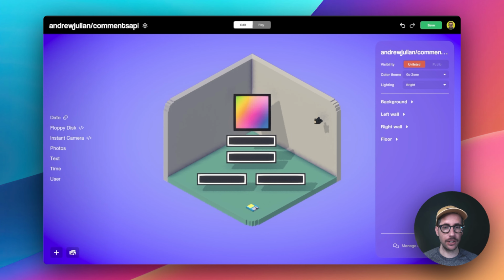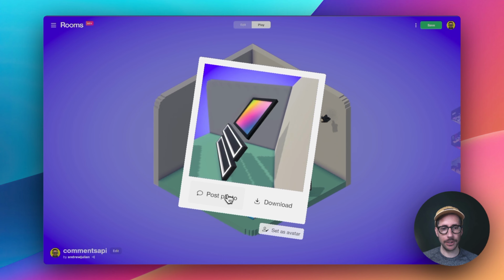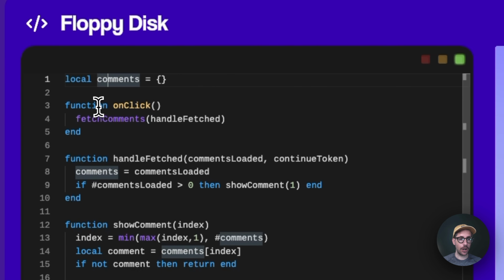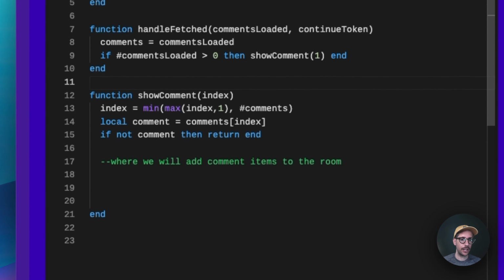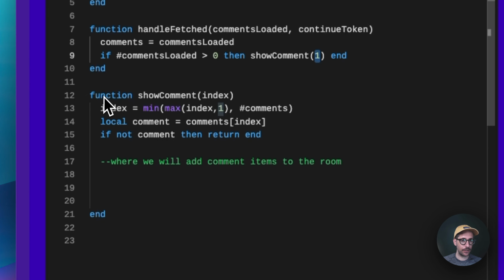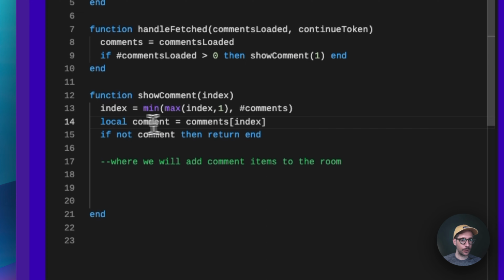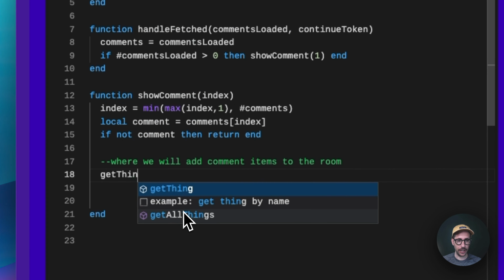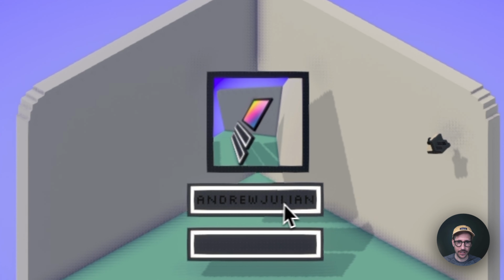Display Comment Contents with the CommentAPI - Code Tutorial #1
💫 ABOUT ROOMS